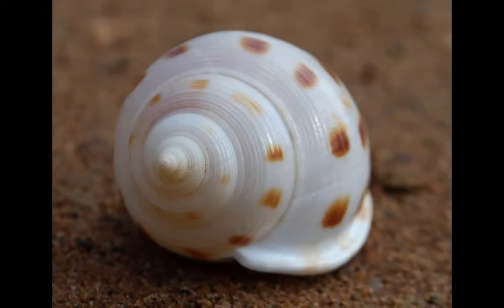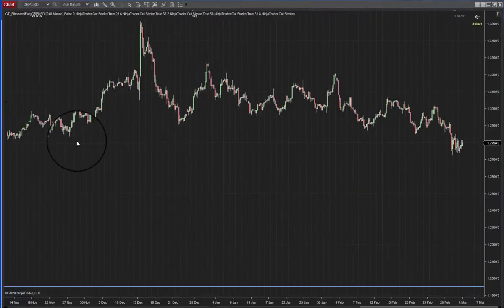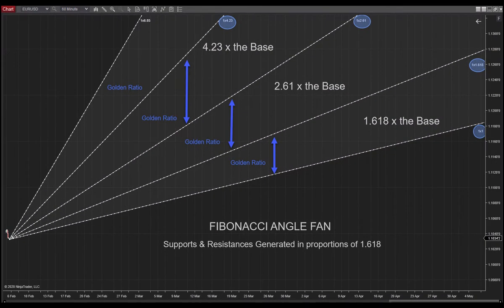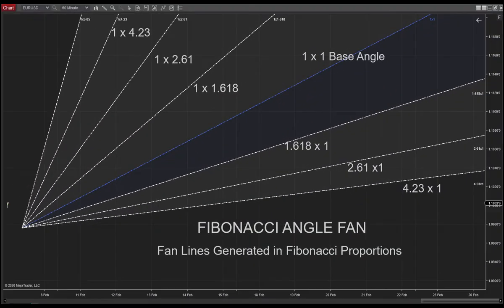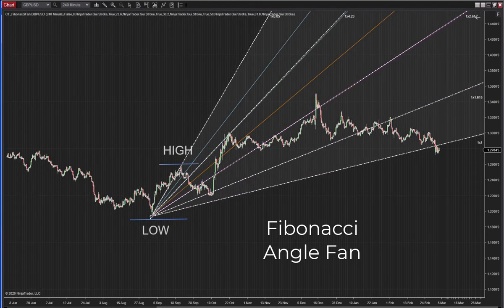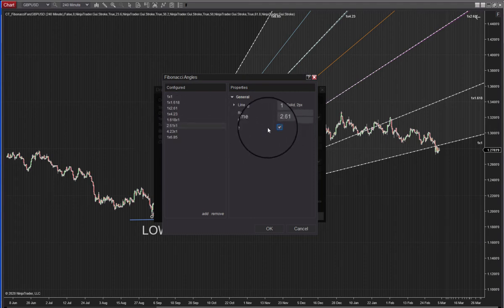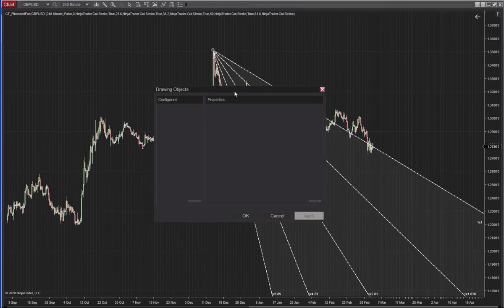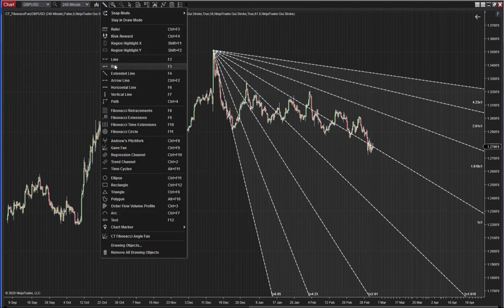NinjaTrader 8 Fibonacci Fan & NinjaTrader 8 Fibonacci ANGLE Fan -new additions to the NT Fib Toolbox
The NinjaTrader8 Fibonacci Fan and NinjaTrader 8 Fibonacci ANGLE Fan have been released.   Use together to provide depth of fib proportions or as separate charting agents to unlock golden ratio designated Support and Resistance trendlines.

The Fibonacci Fan offers sets of trendlines that dissect horizontal Fibonacci retracements, thereby casting Fibonacci derived Support and Resistance trendlines at ratios of 23.6%, 38.2%, 50%, 61.8%, 76.4% AND 86.6%.  Or customise to create Gann resistance levels.

The Fibonacci ANGLE Fan can be used with the Fib Fan for mid cut lines (secret angles)  or employed as its own Fibonacci  Fan casting Support and Resistance angles in harmonic proportions (Golden Ratio) of 1.618. High accessibility for added user preferences thanks to the coding superiority offered by the NT8 platform.